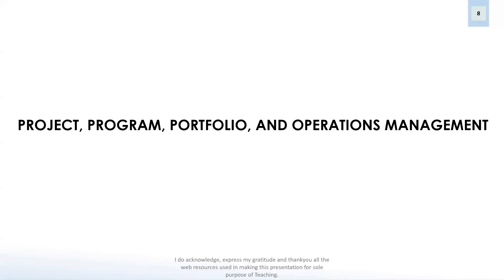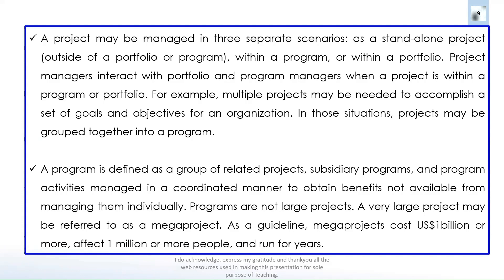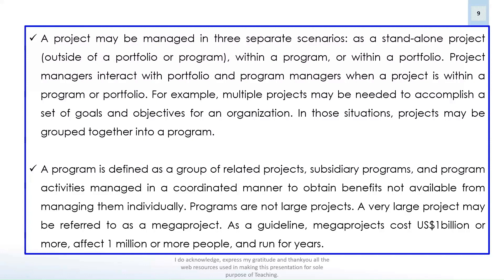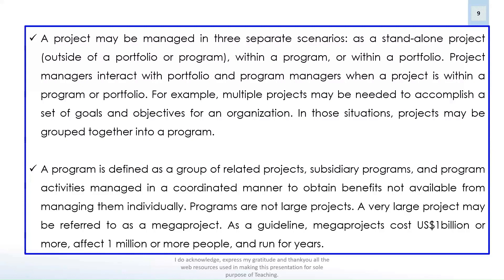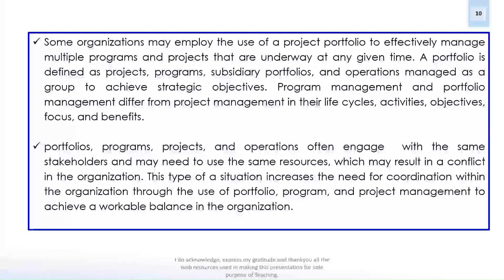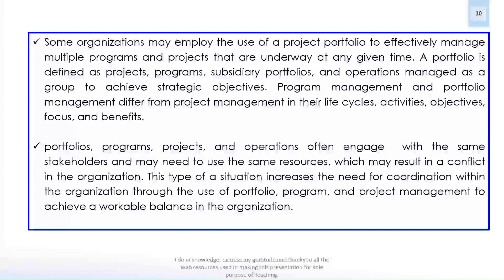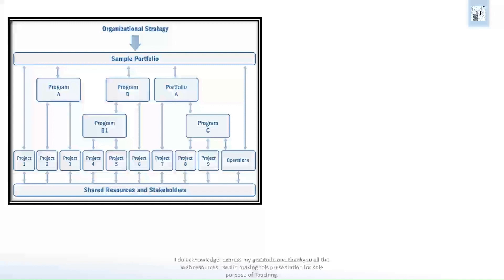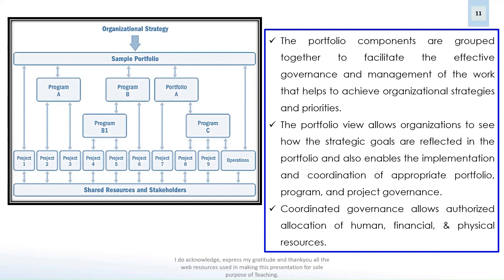Program & Portfolio Management (Part 1) (S2E4)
Booster for PM certification aspiration, Project Managers, Scholars.